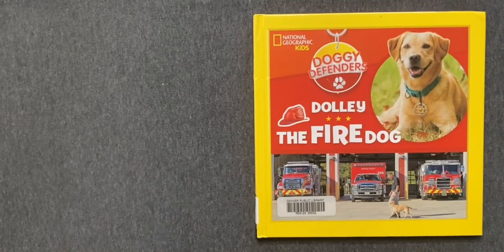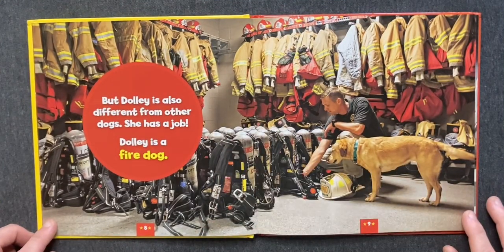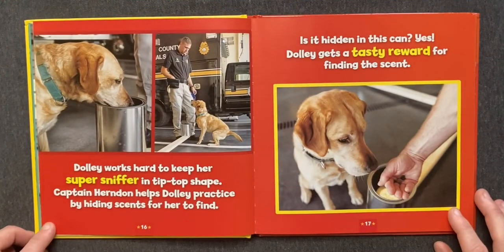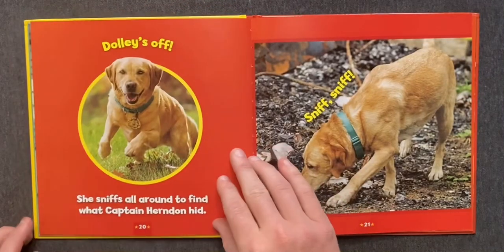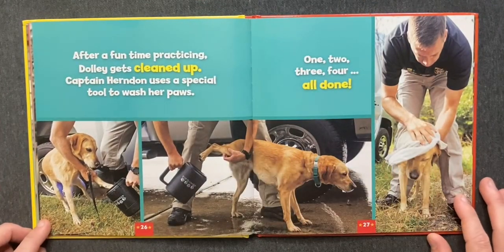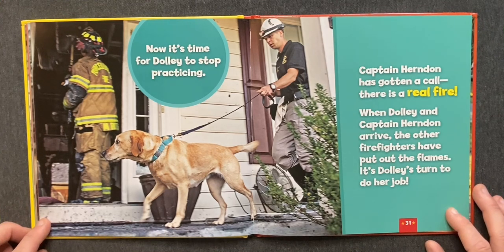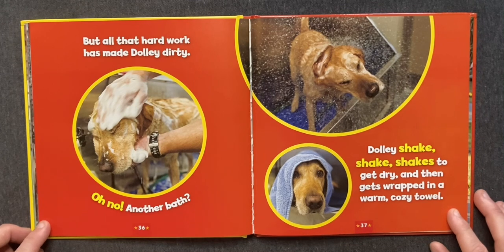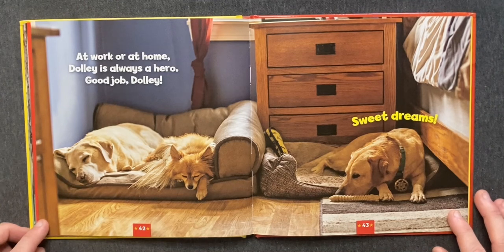Dolley the Fire Dog | Children's Book Read Aloud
• Dolley the Fire Dog by Lisa Gerry (2019)
• From the series: Doggy Defenders